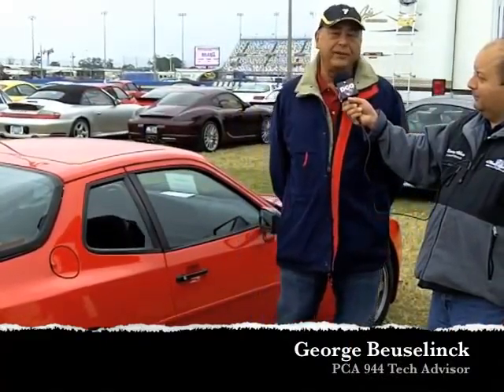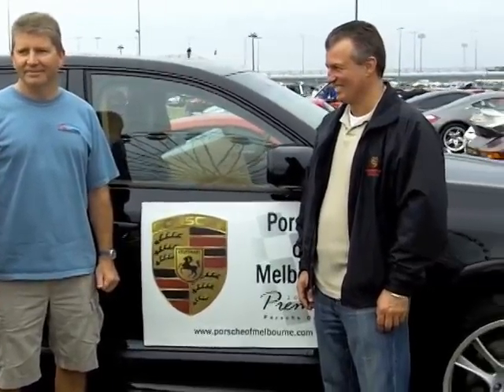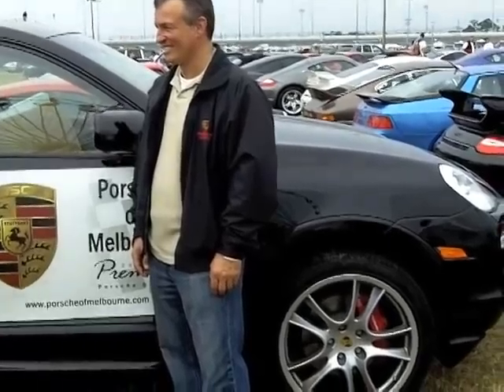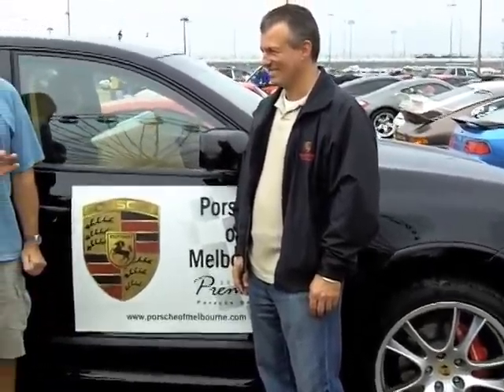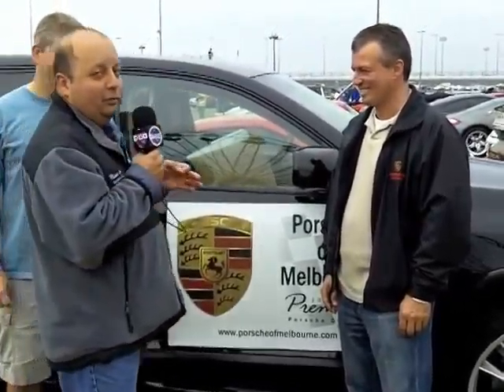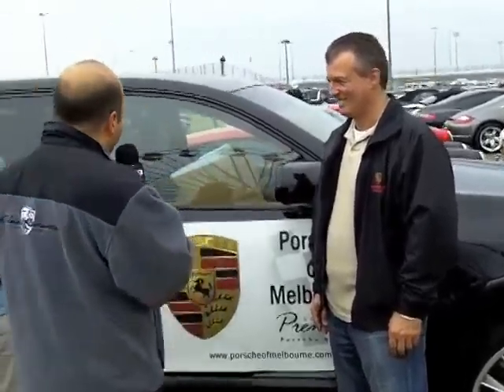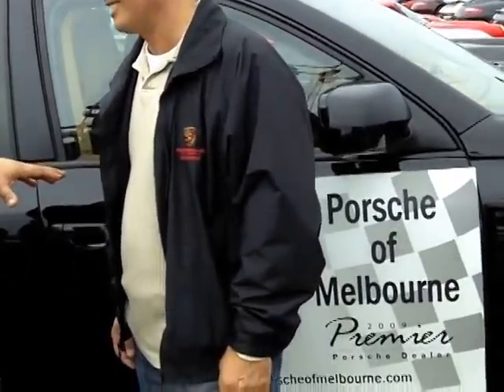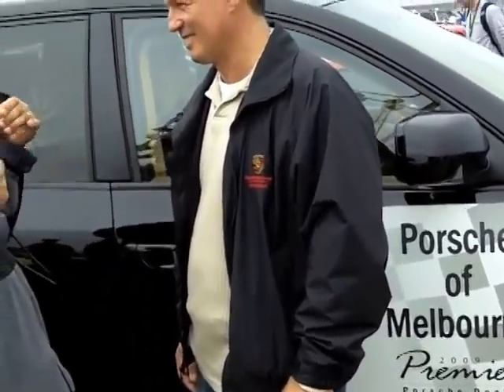Rolex 24 Hours at Daytona- Corral Cruising